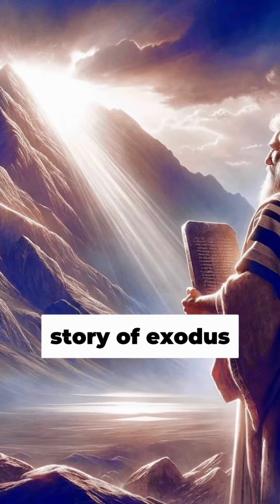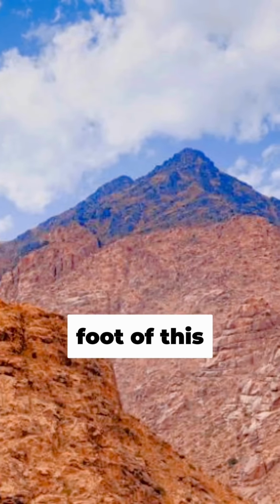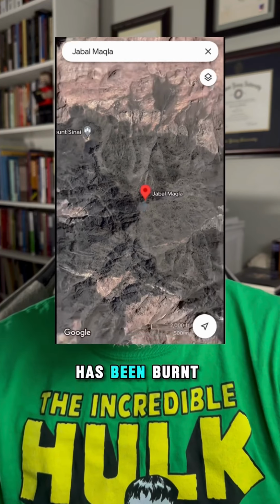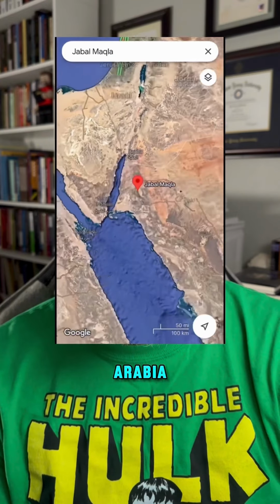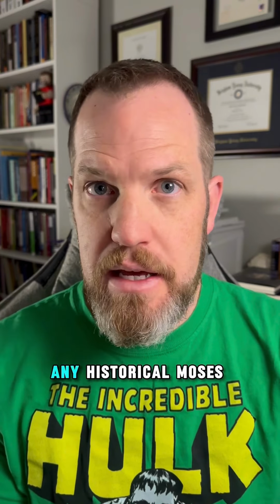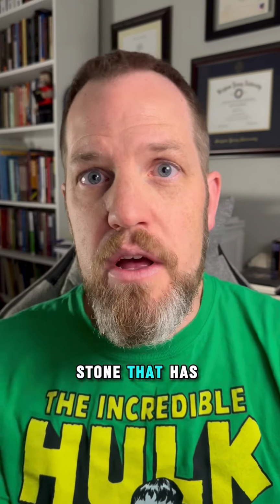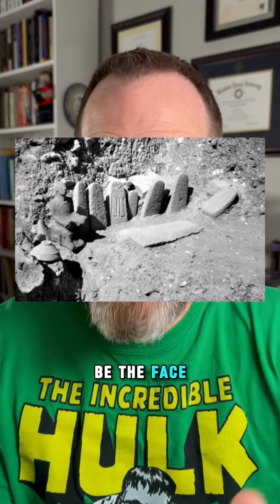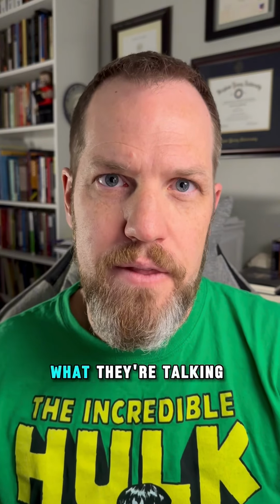Do these “facts” prove the Bible is true?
maklelan1898,Responding to @stevemarques